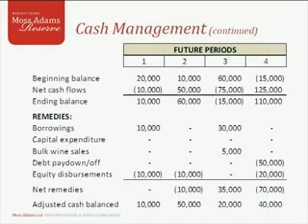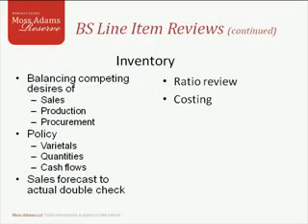Moss Adams Reserve Webcast: The Art of Balance Sheet Management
Presented by Kenny Martin. June 12, 2012.

If you're an exceptional junior interested in gaining a greater understanding of the dynamic field of public accounting, we invite you to learn more about Na.

In this video, Vincent Kilcoyne, product manager, Ambit Treasury Management, SunGard explains how a single integrated platform, net interest income simulatio.

In this video, Sandeep Bagaria explains why banks must operationalize their balance sheet management strategies to achieve their profitability objectives and.

Presented by Todd Van der Wel of Moss Adams LLP and Peter Menard of Sheppard Mullen. February 21, 2012.

This video shows that I don't have balance and control. It is entertaining and funny. Enjoy!

video art.

Hello! Me and my friend Ali make videos of Gerald and AG dolls. By the way, WE DID NOT COPY POSIONAPPLE212 , its just, we LOVE gerald and she doesn't make vi.

Adam Balances.